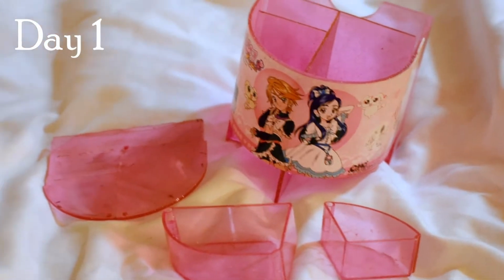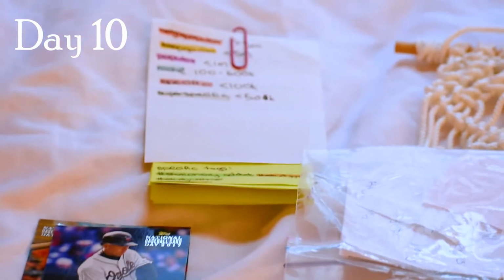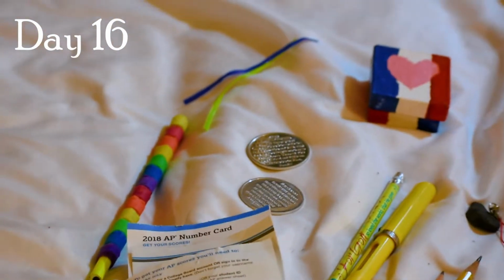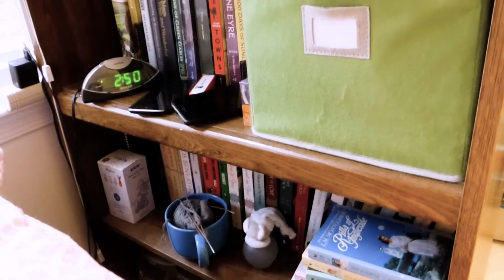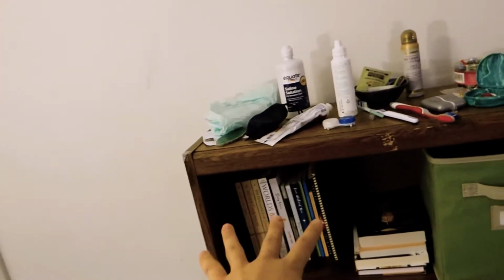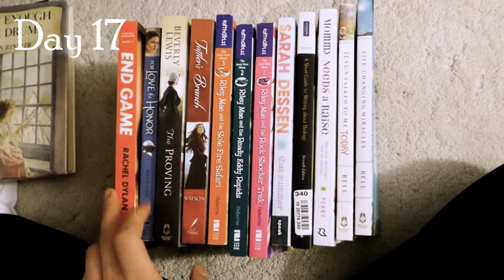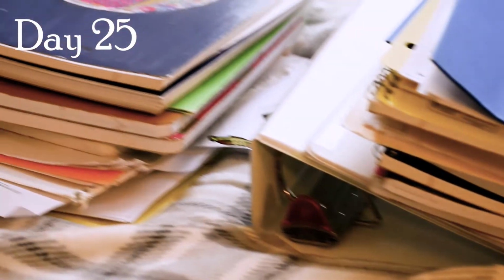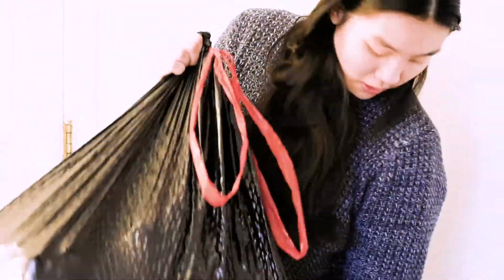I Got Rid of 500 Things In A Month (and Reorganized My Bookshelves) || The 30 Day Minimalism Game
yes the idea for the intro is fully stolen from ashley aka bestdressed don't come 4 me